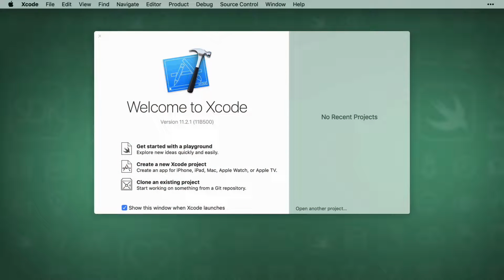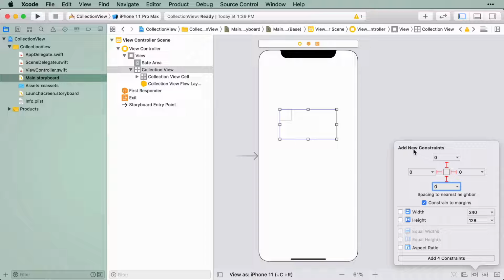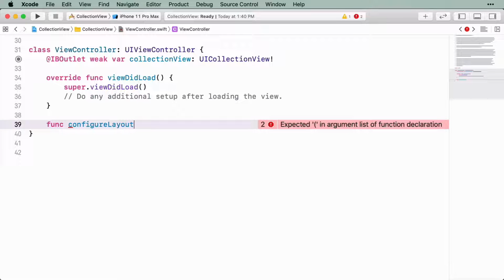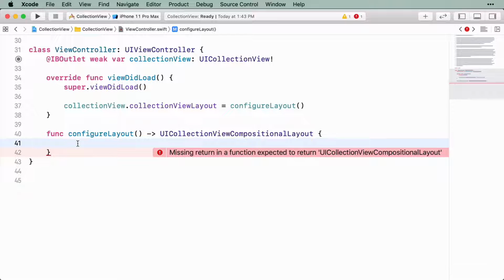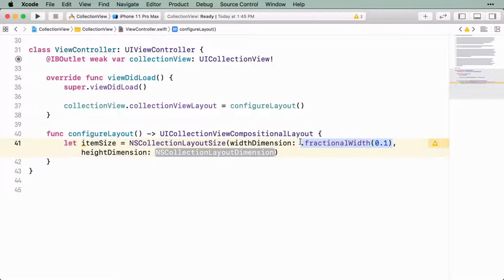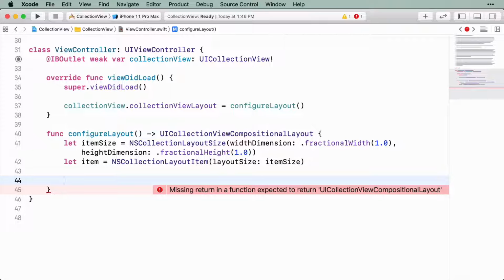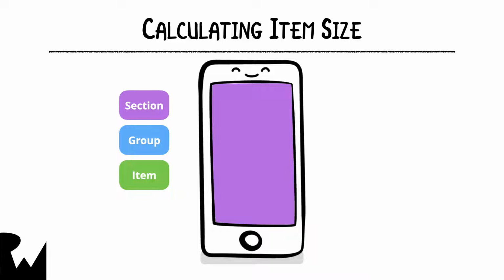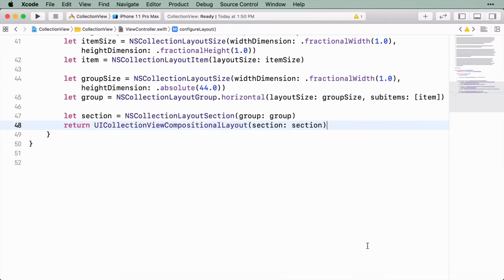CollectionView Lesson 3